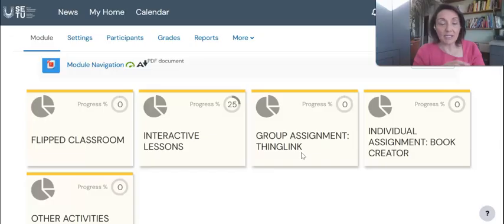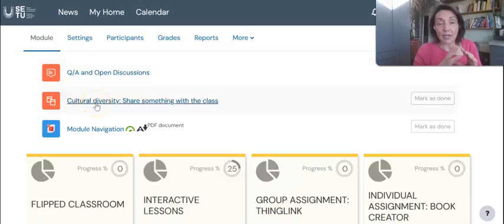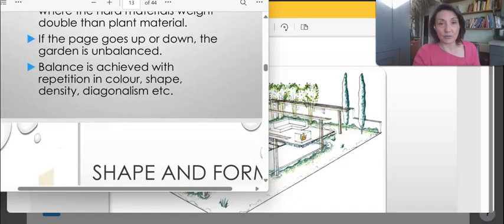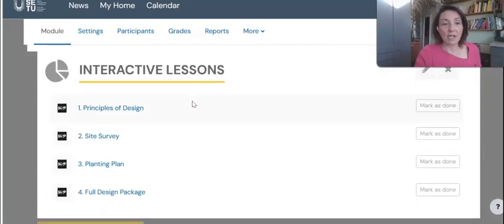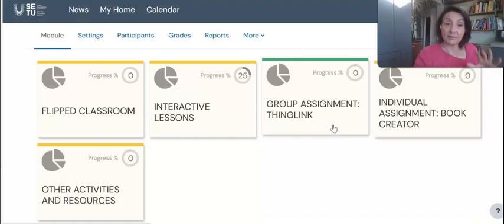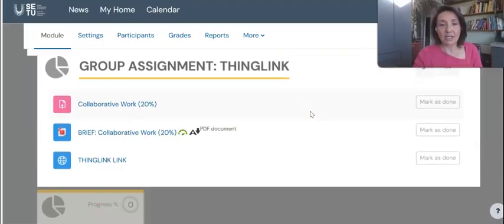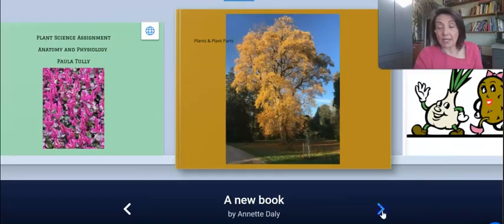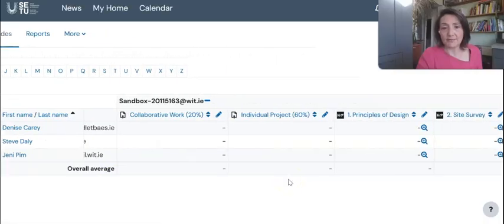Digital Education Presentation Monica Alvarez